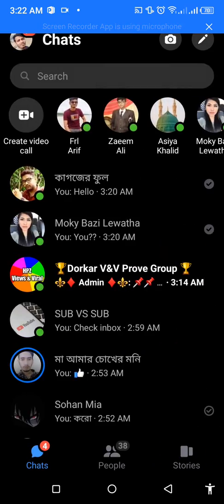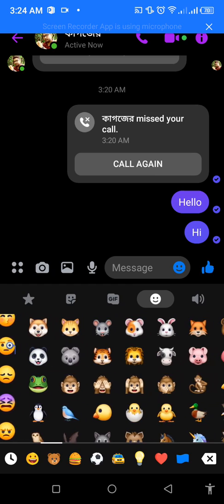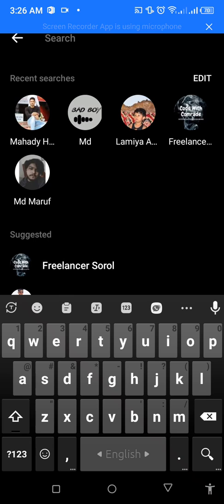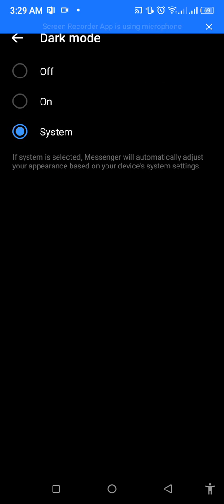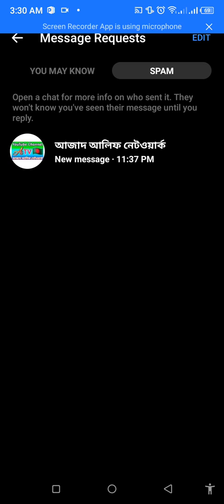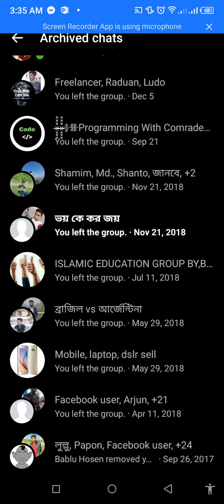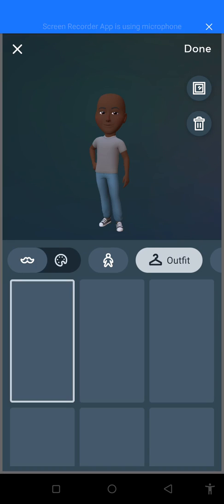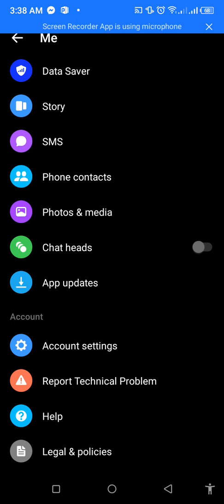How to use mubaile in Facebook massesger properly,Mobile Apps Tips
How to use mubaile in Facebook massesger properly
Mobile Apps Tips